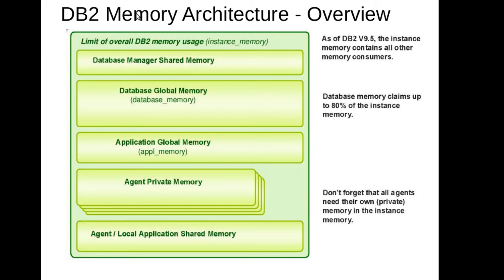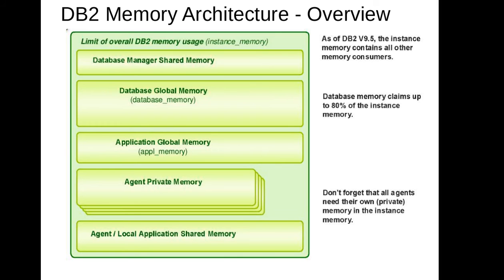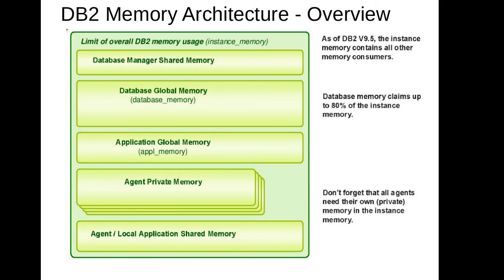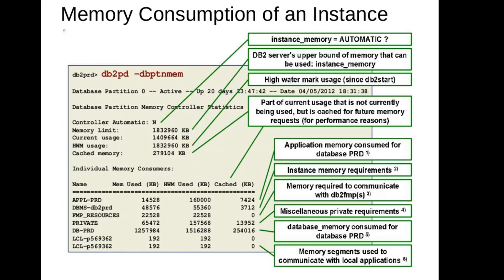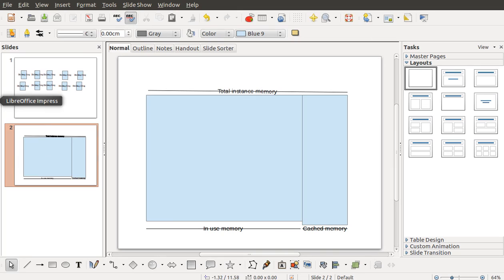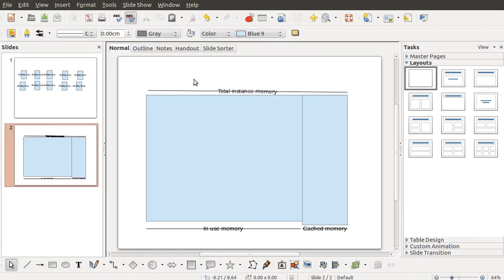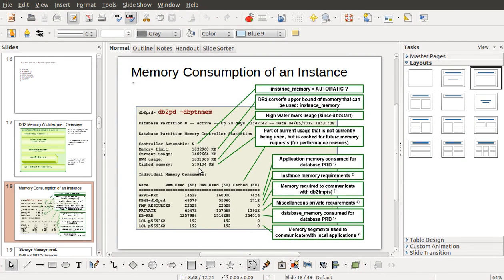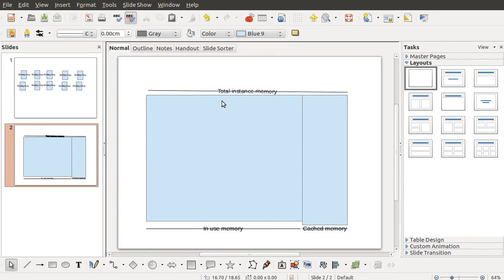DB2 Basics Tutorial Part 5 - Instance Memory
DB2 Important DBM parameters

App name : aconv